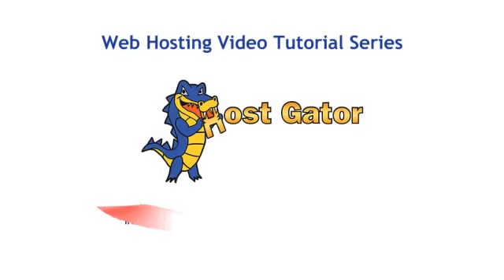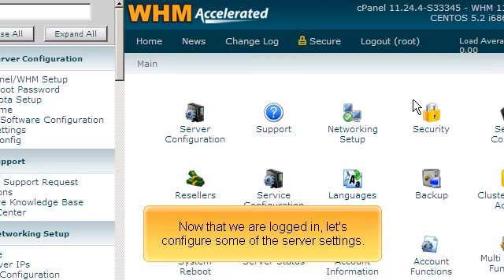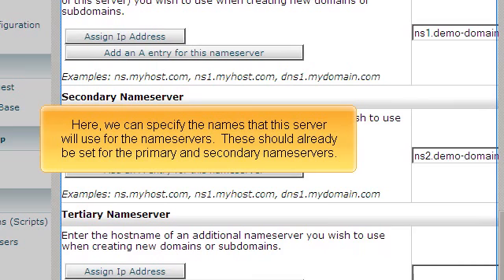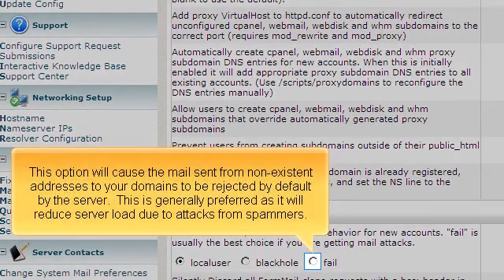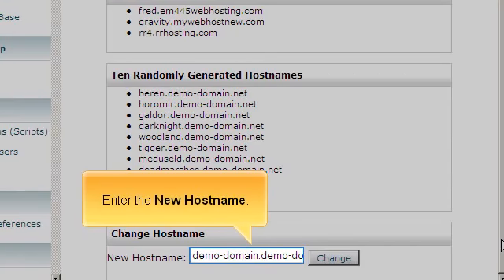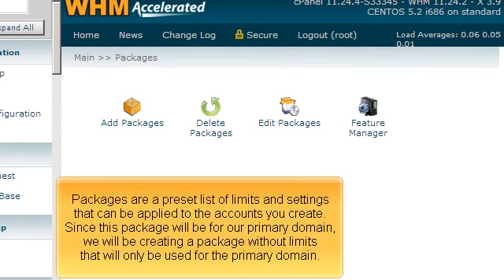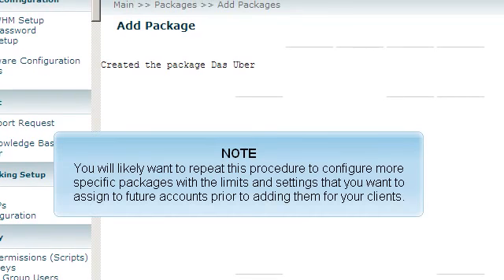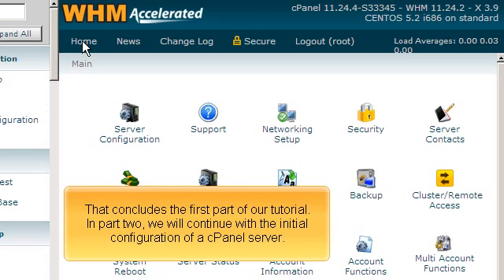How to initially configure your server via WHM (Part 1) - Hostgator